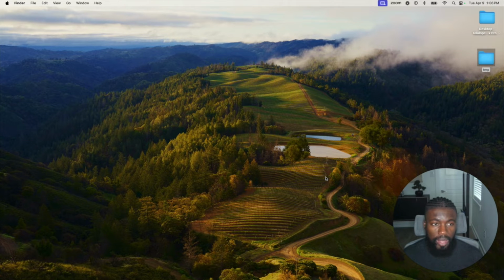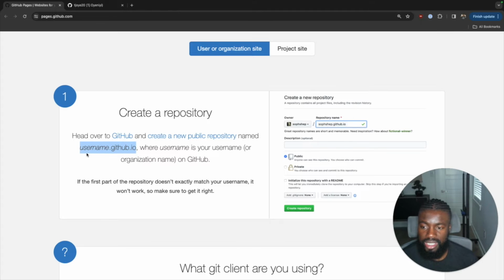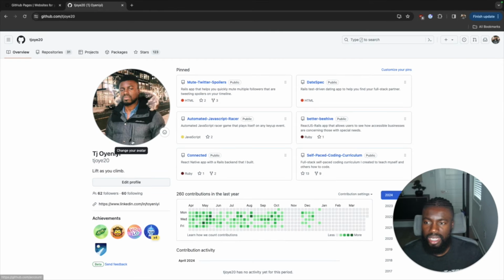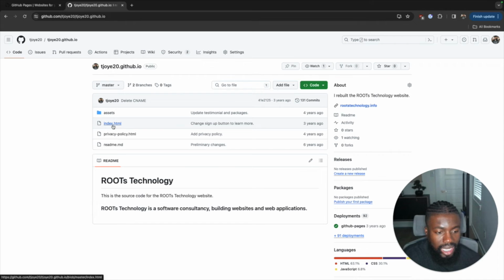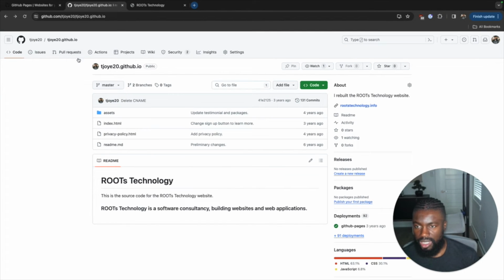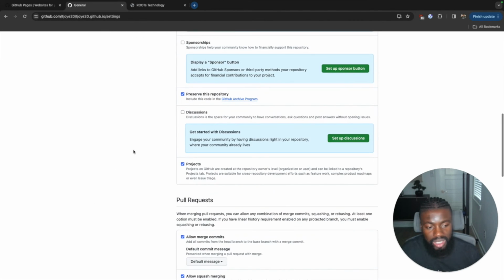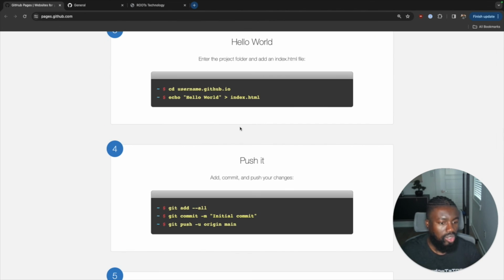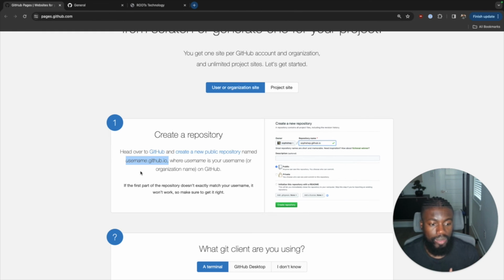Launch FREE Website using Github Pages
Let's learn to use Github Pages to quickly deploy our website into the internet for FREE! Yep, Github gives you the ability to take your Github repository and launch it directly to the web, at no cost to you. So follow along with me in this tutorial video and by the end, you should have your Github project deployed online.